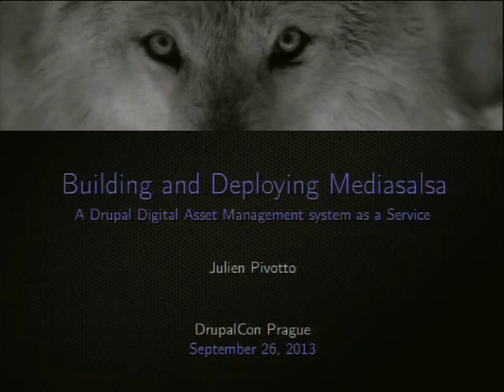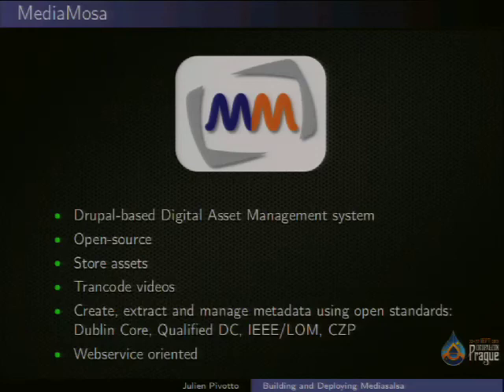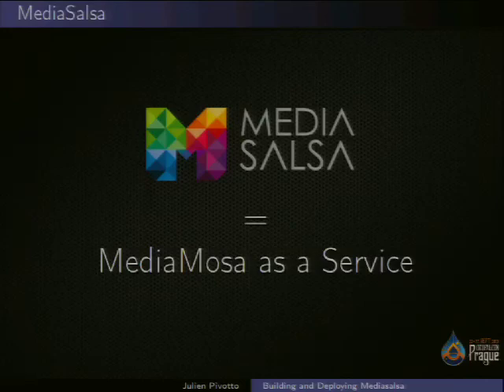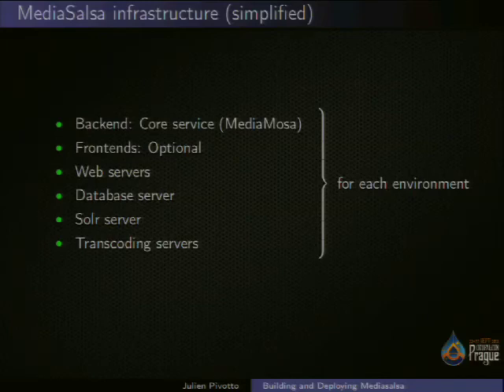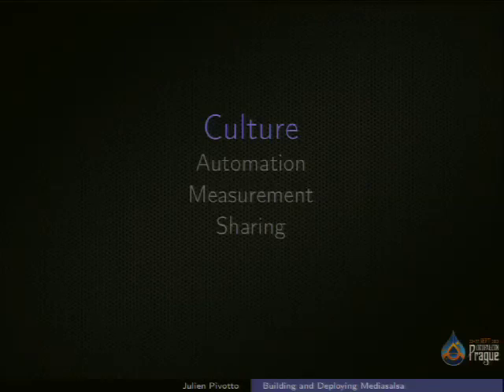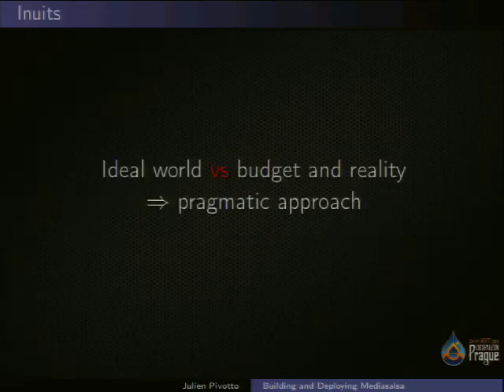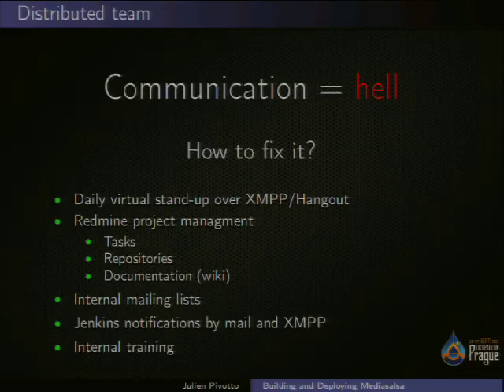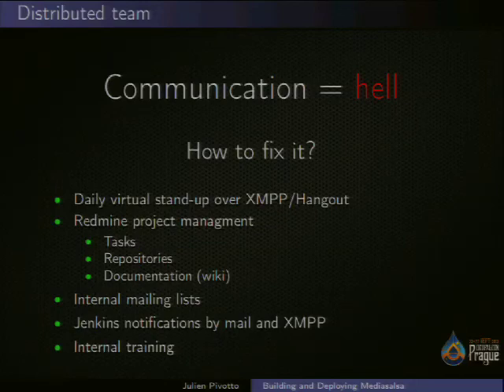DrupalCon Prague 2013: BUILDING AND DEPLOING MEDIASALSA, A DAM AS A SERVICE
MediaSalsa is the SAAS version of MediaMosa, a MultiMedia targeted Drupal Distribution that allows you to build Open Source Digital Asset Management platforms.

With development teams in The Netherlands and Kiev and Operations people
in Belgium , building this platform was a nice exercise in distributed
devops adoption.

This talk will share our experiences with you, from teaching developers to being teached by developers.
From automated Drupal deployments and continuous integration to Infrastructure as Code.
From Success to Failure and back.. including the obvious dns problems.

It took us about a year to go from concept to actual continuous
delivery, a year in which we learned a lot, automated a lot and measured a lot.
A year in which we build and rebuild dashboards, learned about the behaviour of our platform, fought with ffmpeg , in which we destroyed and created full new platforms (in approx 4 hours) and used mcollective to trigger drush commands

A year in which we learned about Culture, Automation, Metrics and now we want to Share ...